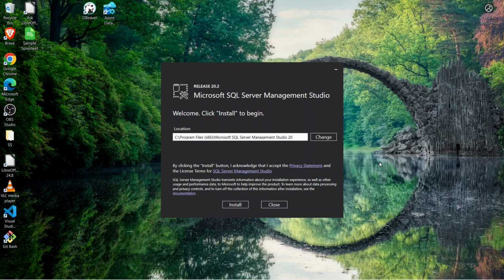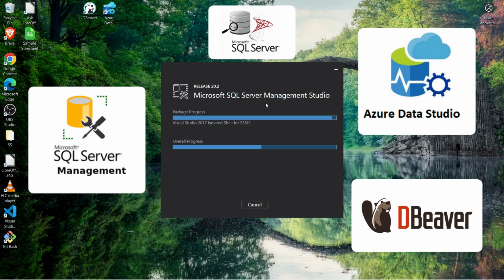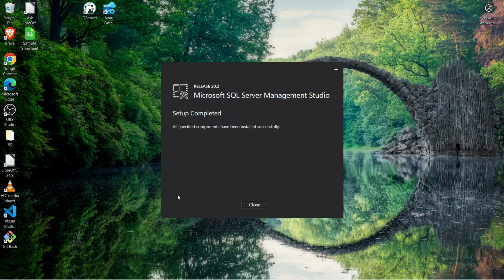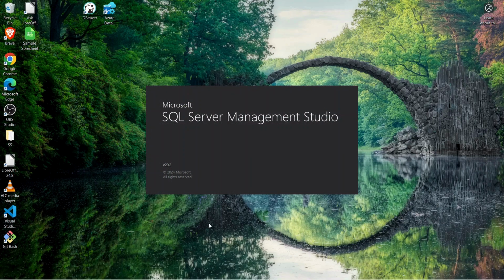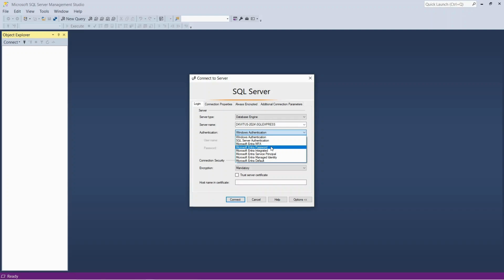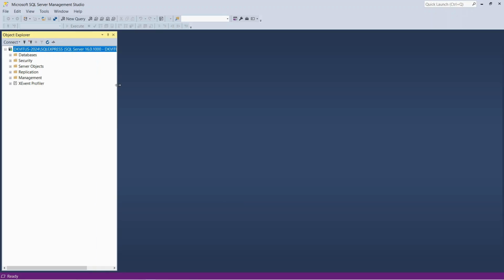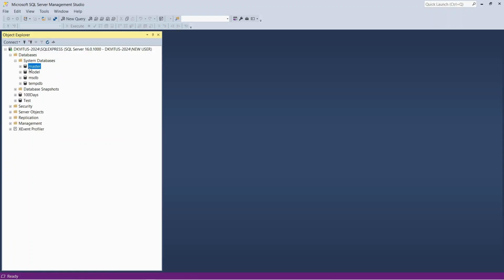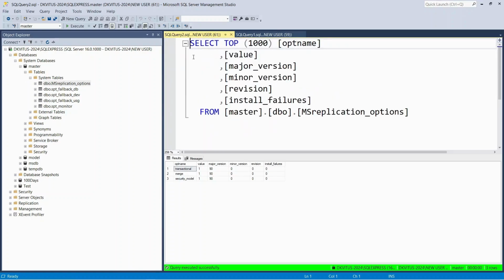I Tested Every SQL Server Management Tool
Download, install and use the key tool for databases: SQL Server Management Studio.

Ready to unleash the power of SQL Server? ⚡️ This beginner-friendly tutorial makes setting up SSMS a breeze! 💨 Learn how to connect to your databases and become an SQL Server master. 🏆

Confused about SQL Server management tools? 🤯 This video reveals the champion: SQL Server Management Studio (SSMS)! 🏆 Learn how to download, install, and use SSMS like a pro. 😎 Don't waste time with the wrong tools - Watch Now! ⏰

Discussing which is best for SQL Server? SSMS vs Azure Data Studio vs DBeaver

0:00 Introduction
0:50 DBMS tools
Database Management Systems
1:54 ADS, SSMS vs DBeaver
Azure Data Studio - SQL Server Management Studio - DBeaver
2:52 Using SSMS
4:14 Connect to SQL Server
5:55 Explore SSMS
Database Objects: Structure and Data

Download, install, and master SQL Server Management Studio (SSMS) v20! In this step-by-step beginner tutorial, we break down the essentials of setting up Microsoft’s flagship database management tool.

Confused about which tool to use? We compare SSMS vs. Azure Data Studio vs. DBeaver so you can choose the right Database Management System (DBMS) utility for your workflow, handle certificate trust connections smoothly, and explore your server and database objects like a pro.

SQL Server & Database Tutorials: [Insert Playlist Link]

⏱️ Video Chapters:

Introduction

DBMS Tools: Understanding Database Management Systems, SQL Server, ADS, SSMS & DBeaver

ADS, SSMS vs. DBeaver: Comparing Microsoft tools vs. DBeaver for Oracle, PostgreSQL, and MySQL

Using SSMS: Installation complete & launching the application

Connect to SQL Server: Windows Authentication, connection properties, color-coding environments, & fixing certificate trust errors

Explore SSMS: Version check (v20.2), navigating database objects, querying master, and generating automated SELECT scripts